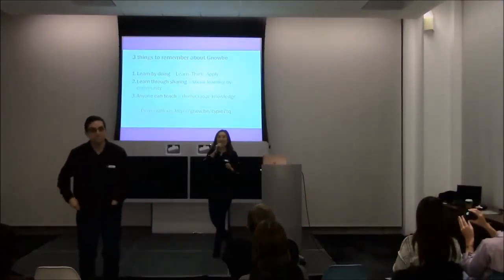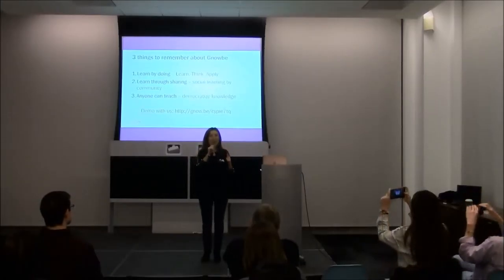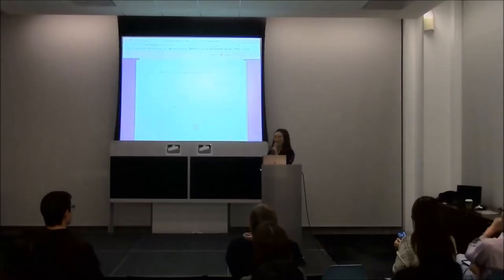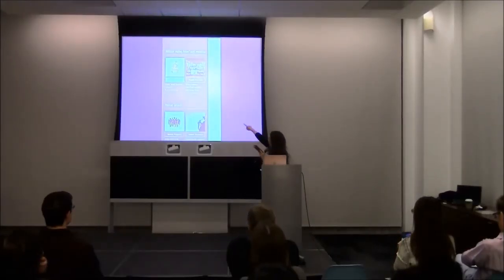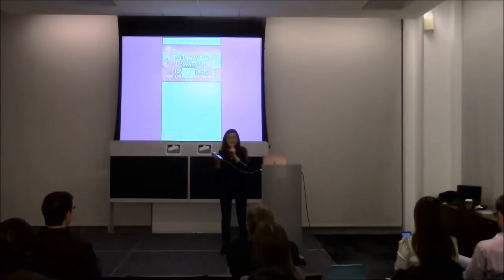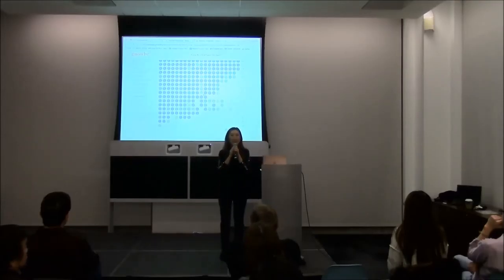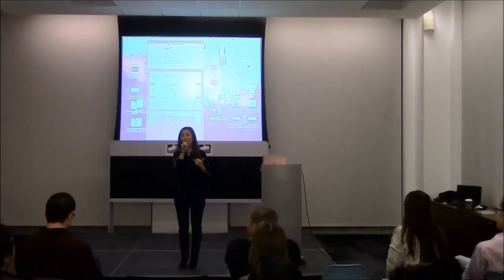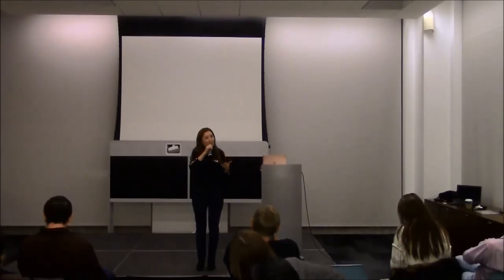Gnowbe - November 2016